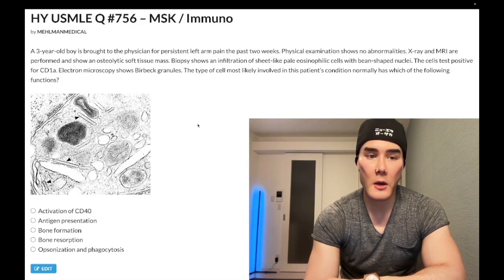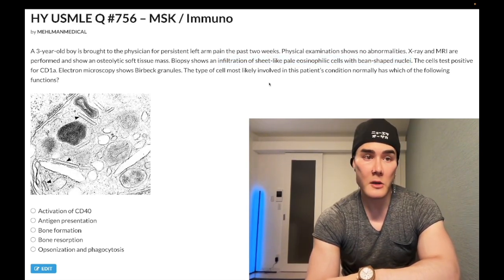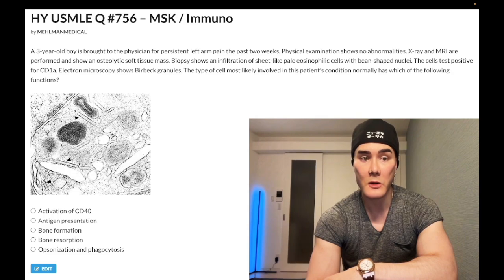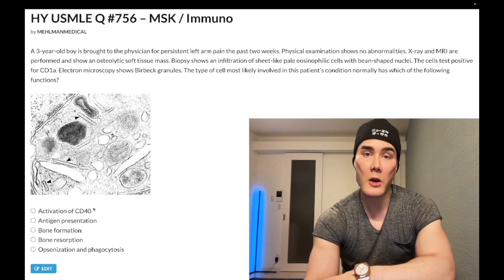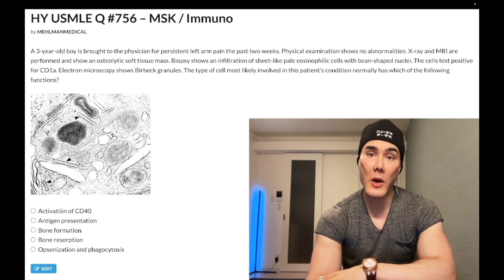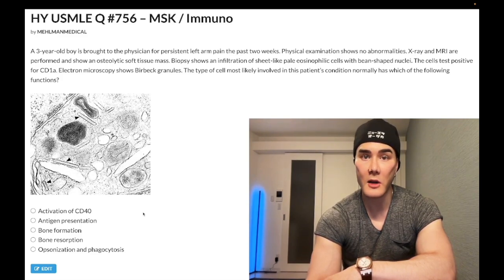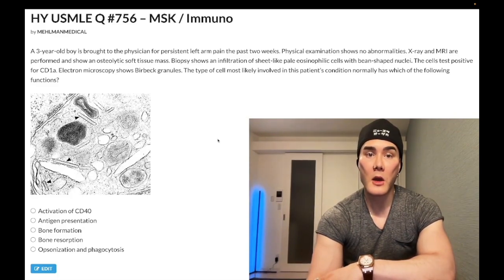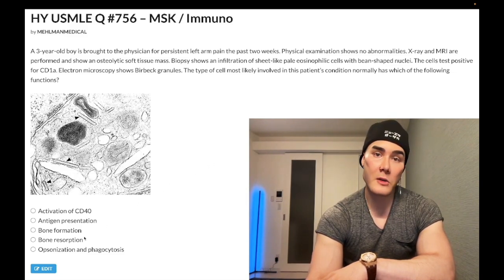HY USMLE Q #756 – MSK / Immuno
Telegram (link valid at least at time of this video)